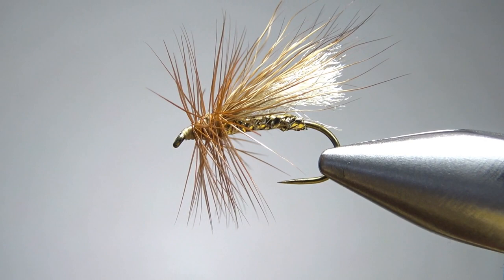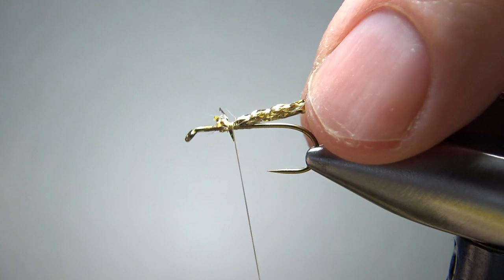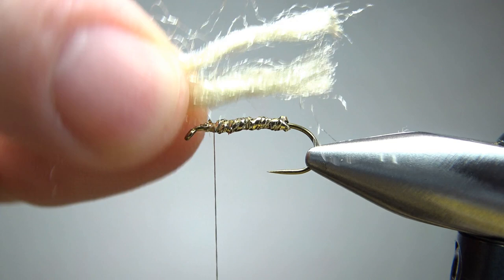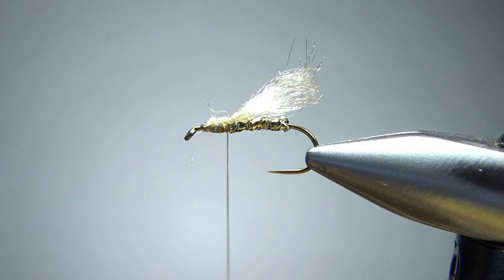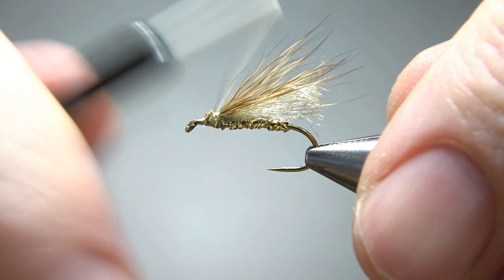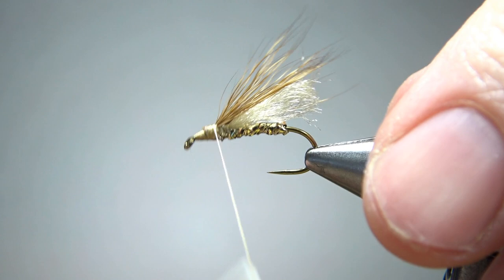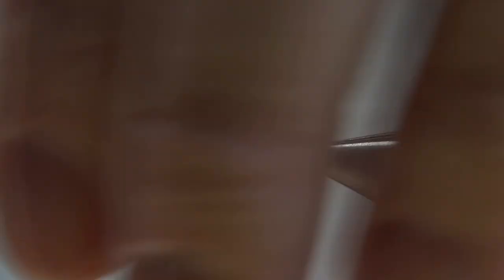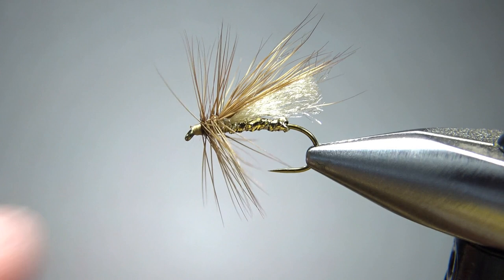An easy deer hair caddis - with some flash!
Created by Lee Clark of Oregon in 1982, this deer hair caddis is one of the patterns in his series of flies with macrame yarn as a body/underwing.

Thread: Tan
Body: Gold Mylar tinsel (I substituted diamond braid)
Top body: Tan macrame yarn, fluffed out
Wing: Deer hair
Hackle: Brown dry fly